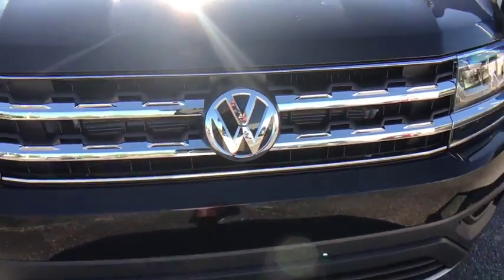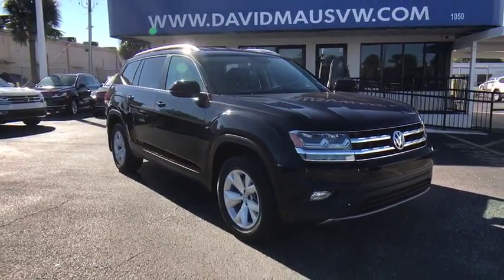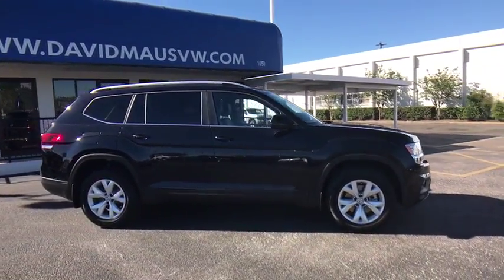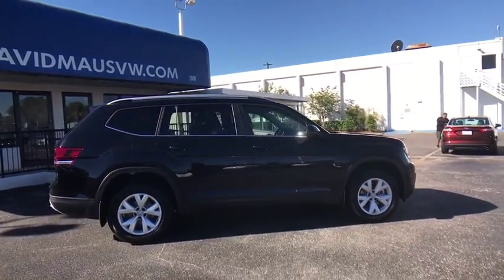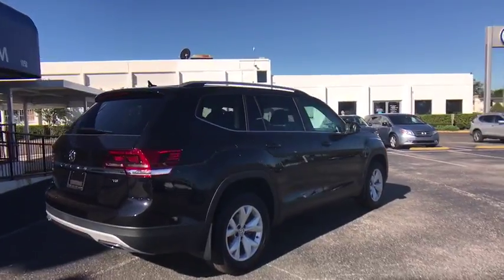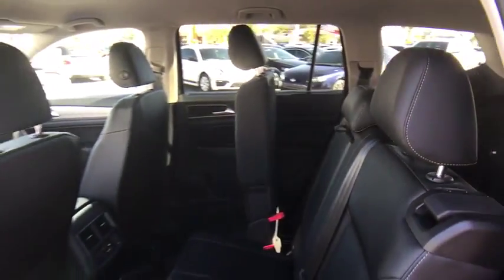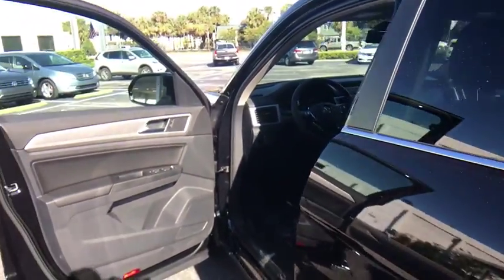2018 Volkswagen Atlas Orlando, Sanford, Kissimme, Clermont, Winter Park, FL 80174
2018 Volkswagen Atlas
Dave Maus VW North: Servicing Orlando, Florida near Sanford, Kissimme, Clermont, Winter Park, FL.
2018 Volkswagen Atlas 3.6L V6 SE - Stock#: 80174 - VIN#: 1V2CR2CA8JC532517

Dave Maus VW North
1050 Lee Rd

Stability and traction control keep you squarely on course. Stability and traction control keep you ever earthbound. Florida fun driving in the sun !This 2018 Atlas is for Volkswagen fans looking the world over for a stout and tough SUV. The odds are in your favor. It is nicely equipped.David Maus VW on Lee Road proudly serving the following communities.